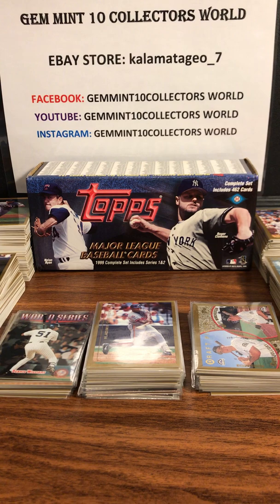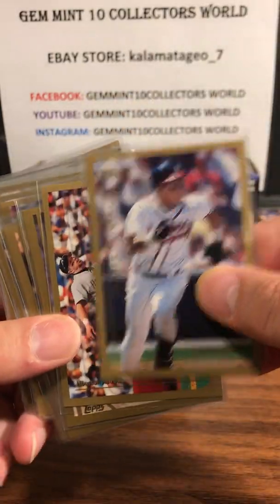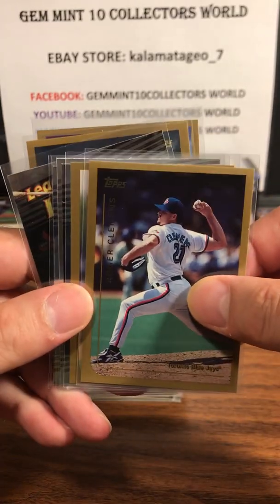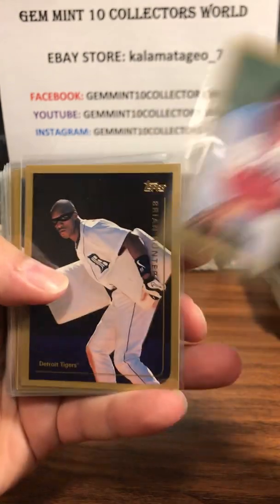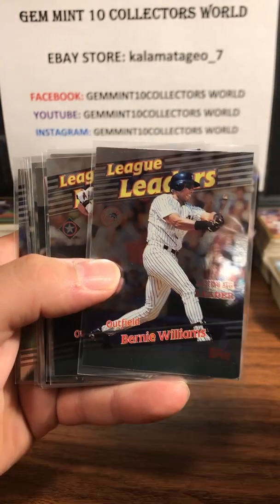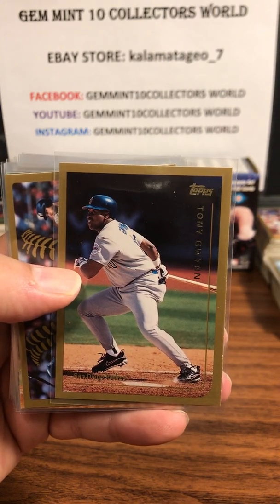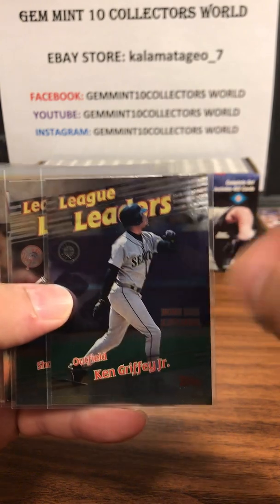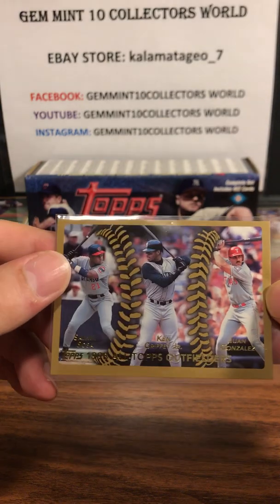1999 TOPPS FACTORY SEALED BOX BREAK RECAP including Mcgwire and Sosa home run cards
Breaking a 1999 Topps series 1 and 2 factory sealed including rare Yankee world series cards and the Mark McGwire and Sosa Home run cards all card in mint condition let me know what you guys think in the comments to join our box and pack breaks and psa card bulk order go to facebook page Gem Mint 10 Collectors World